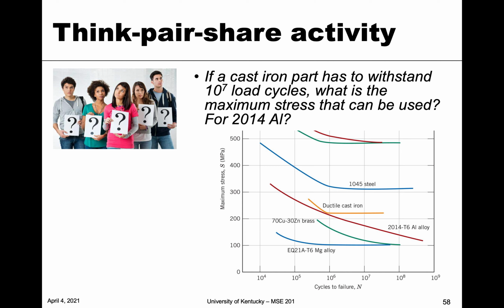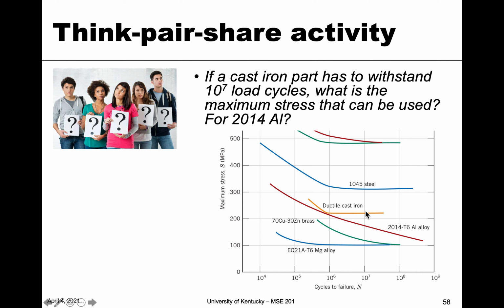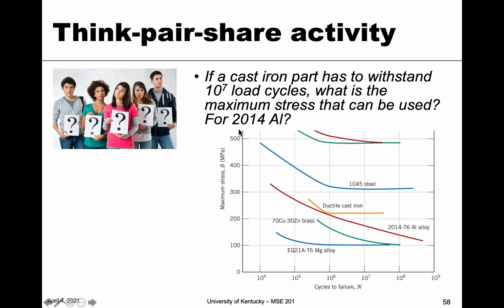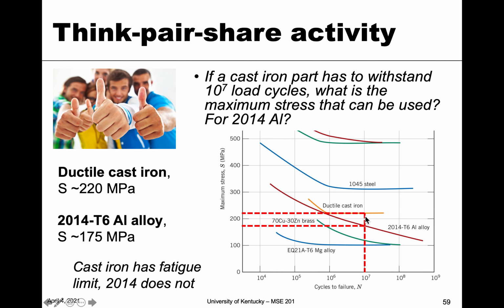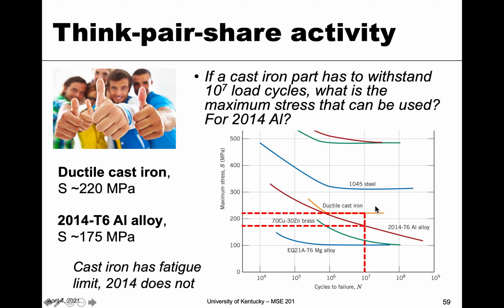MSE 201 S21 Lecture 27 - Module 5 - Fatigue Example